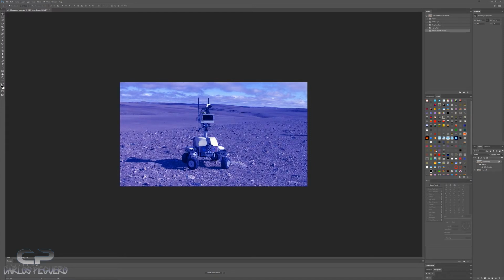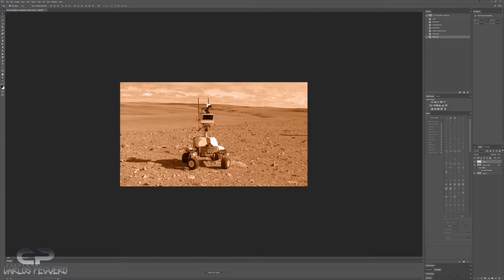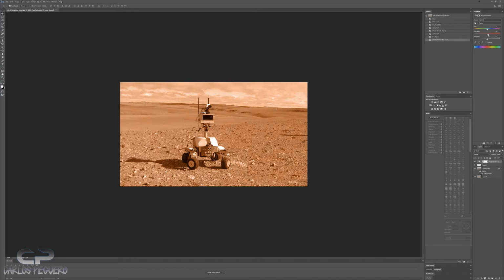FLAT EARTH TRUTH HOW NASA FAKES MARS ☑️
Just wanted to show how easy it is to fake photos, just like how NASA dose with Mars.